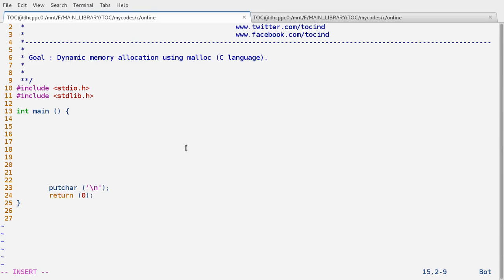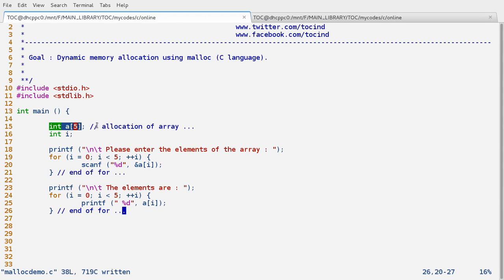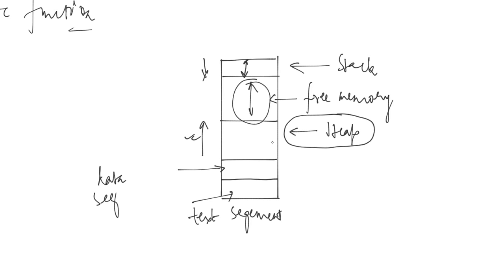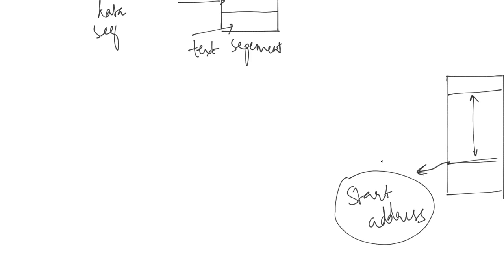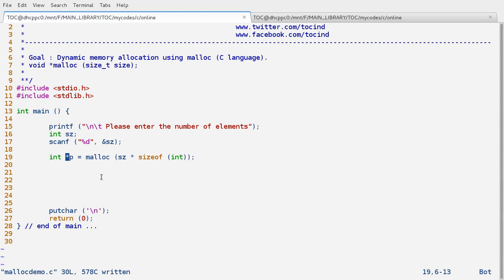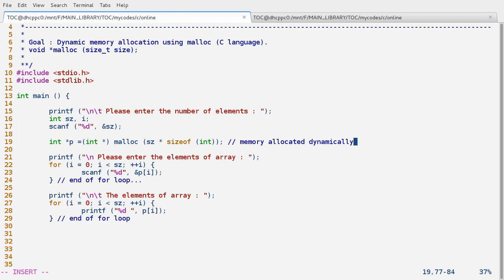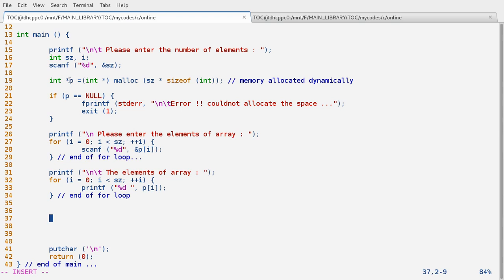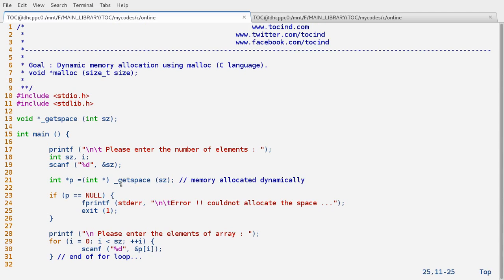malloc() IN C LANGUAGE: DYNAMIC MEMORY ALLOCATION | STEP BY STEP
Analyzing the problem of static memory allocation and demonstration of dynamic memory allocation using malloc in C language.